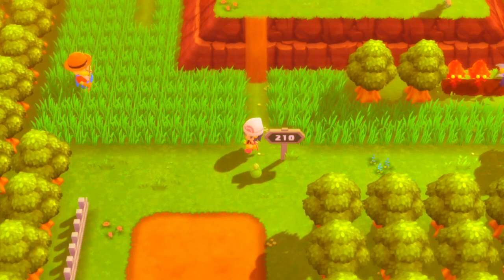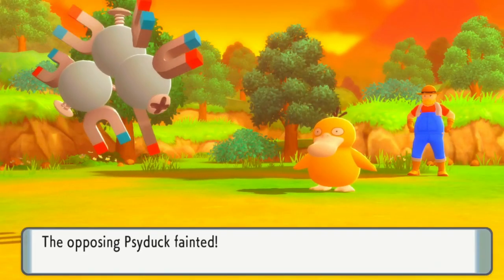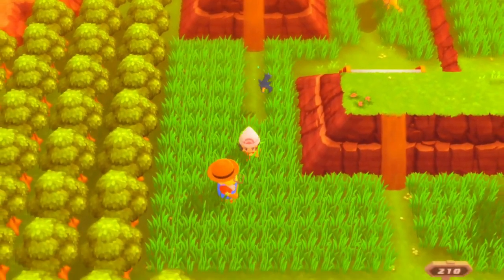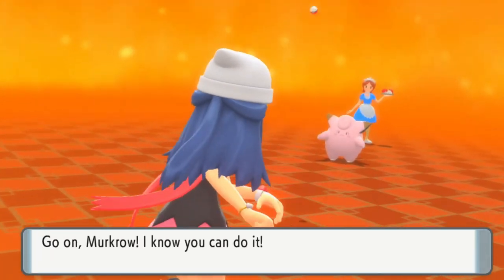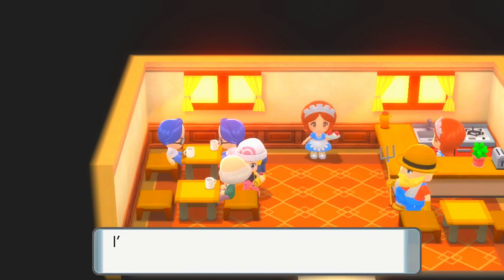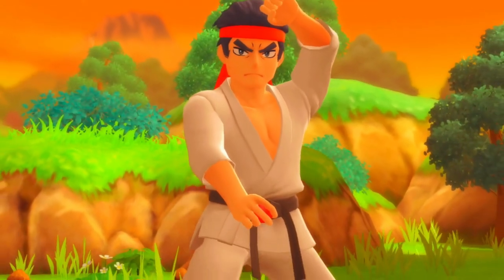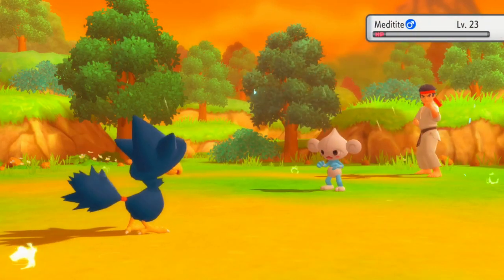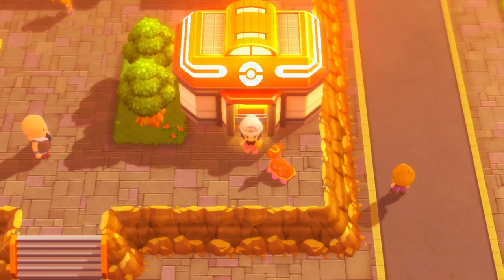Pokemon Brilliant Diamond Version Episode 12: The Evolution Solution (Nintendo Switch)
In this episode I journey to Vilestone City while some Pokemon team members evolve.